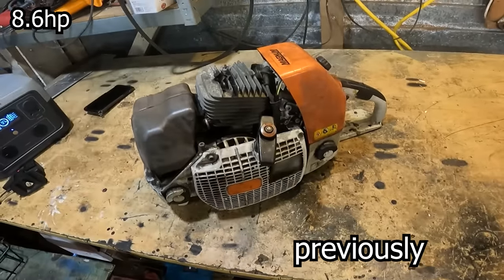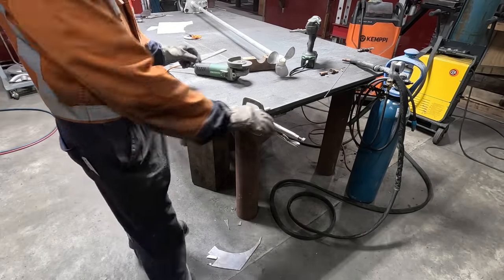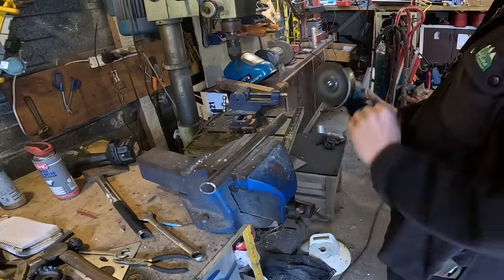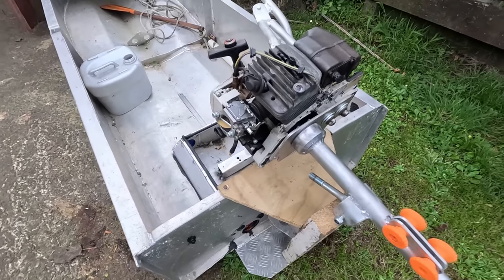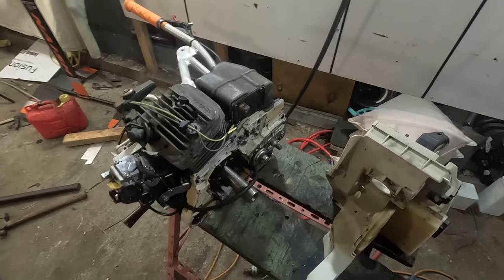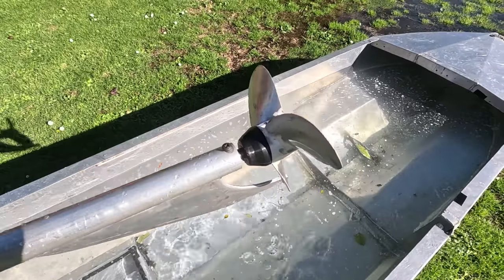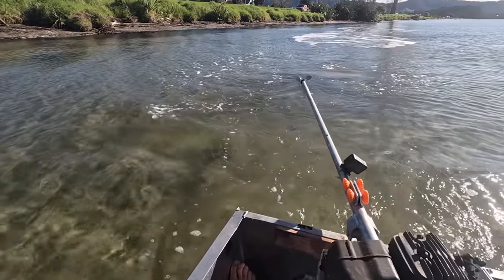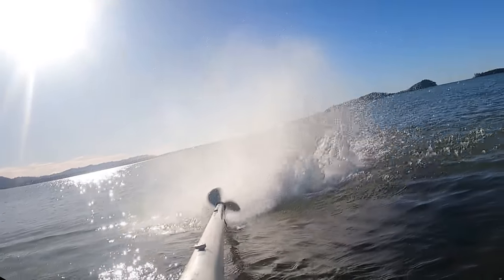Chainsaw Powered Thai Longtail Build, Part 2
Stihl 088 Chainsaw made into a thai style longtail engine gets its first test run !
Power has never been this easy.